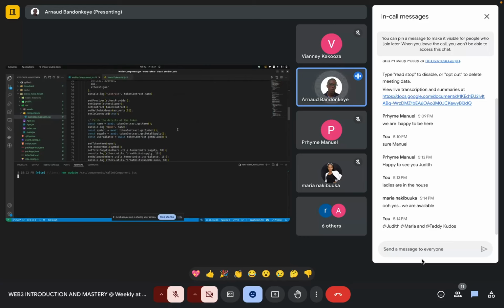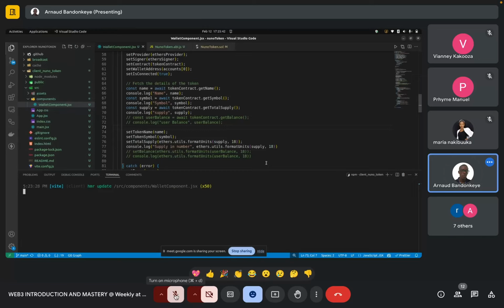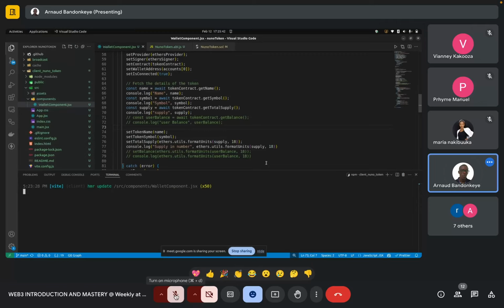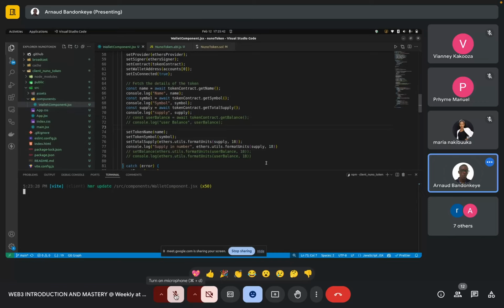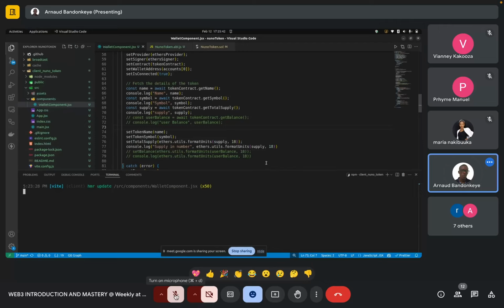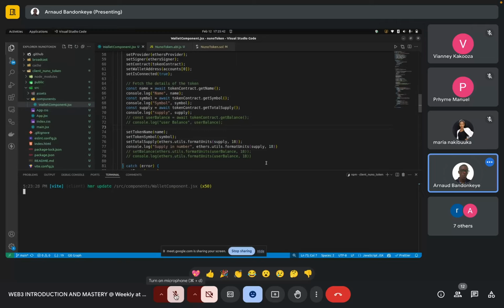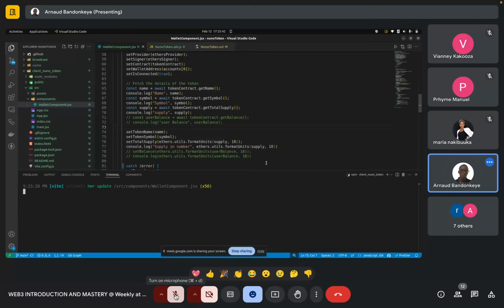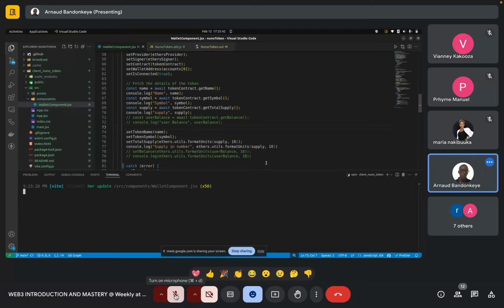Web2 to Web3 Bootcamp Session 10: Debugging the Nuno Token Dapp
In this session, we continue to debug the Nuno token DAPP and continue going deeper into ERC20 tokens.